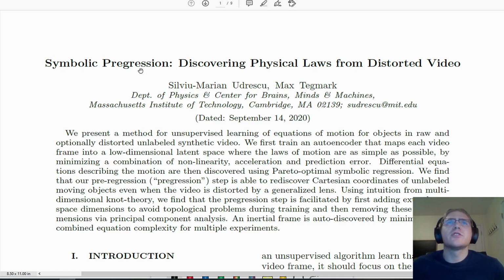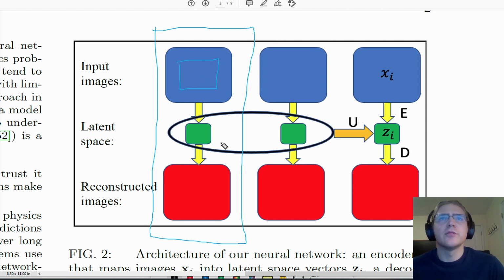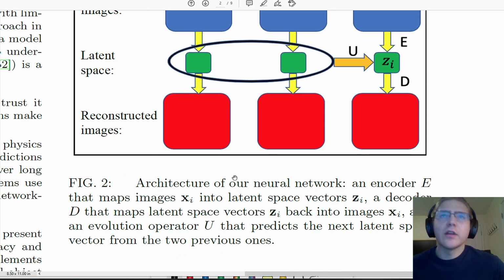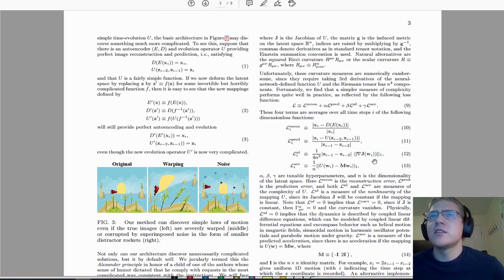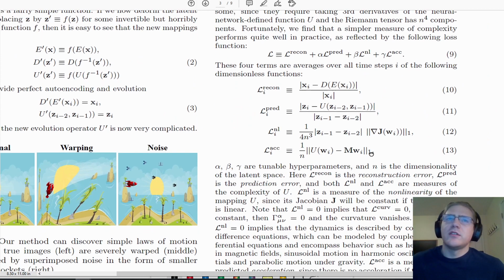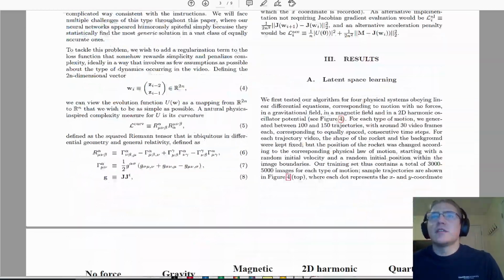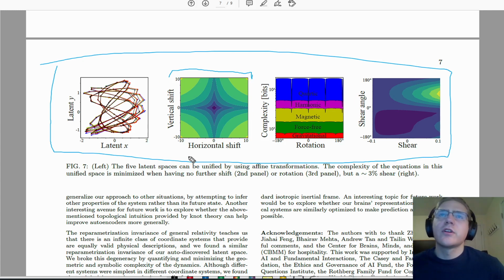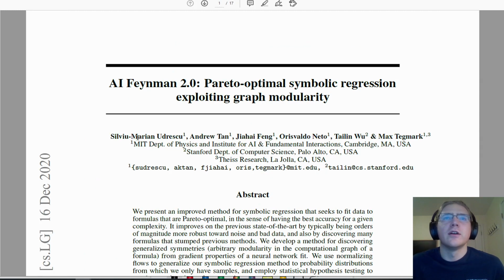Discovering Physical Laws From Distorted Video [Paper Review]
This is another paper related to symbolic regression, taking a block of data and trying to determine the equations that govern the system that created that data. This focuses on high-dimensional data, where they run the high-dimensional data through an autoencoder to map it onto a low-dimensional latent space, which they can then run symbolic regression a la AI Feynman.